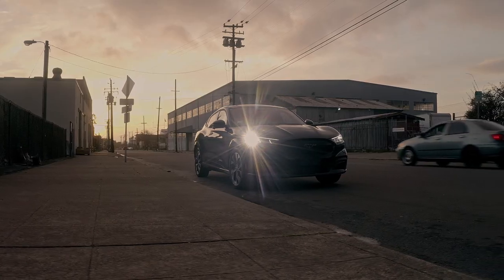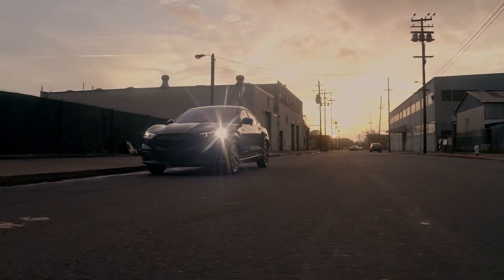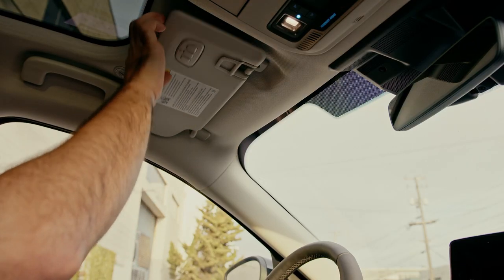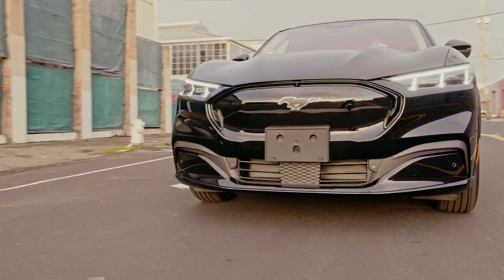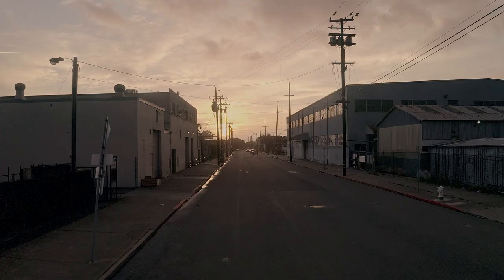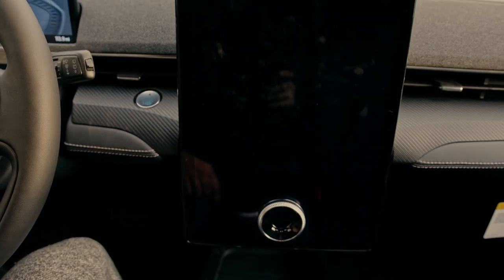2021 Ford Mustang Mach-E Review | Vlog 46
Hi, My name is Arash. This is my 46th vlog. Today I had the chance to experience the new 2021 Ford Mustang Mach-E.

Things I Make...